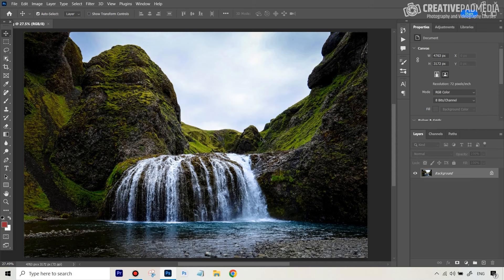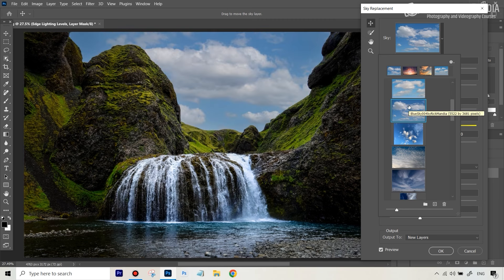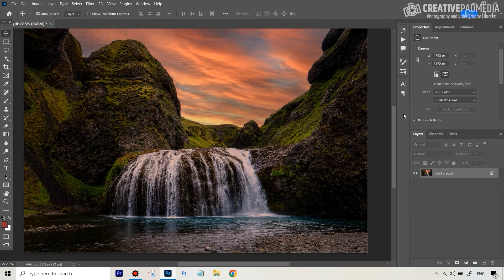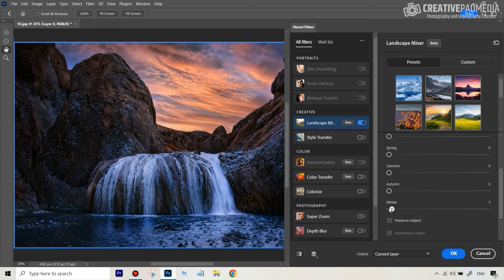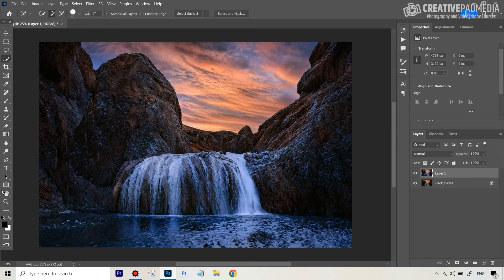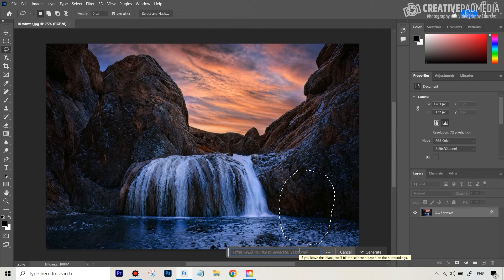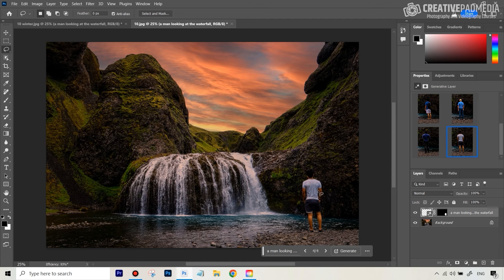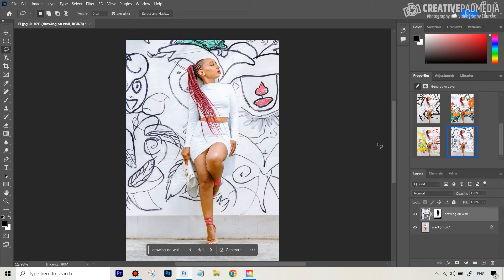How to Use Generative AI in Photoshop - Examples of Landscape and Portrait Editing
In this video we will be seeing some examples of how to use the Generative AI features in Photoshop like the Generative Fill and the Landscape Mixer AI Neural filter, to edit our photos with almost a single click.

This video is from our free Photoshop course, which has 19 videos and 2 hours of content.